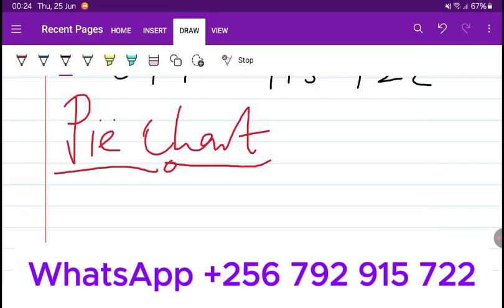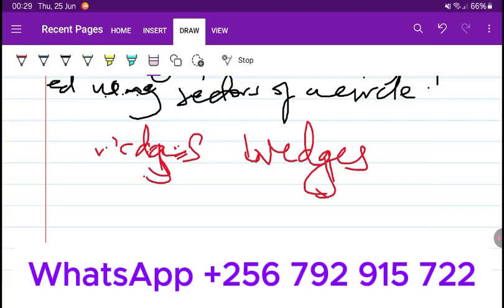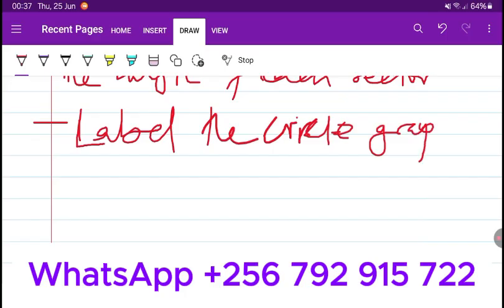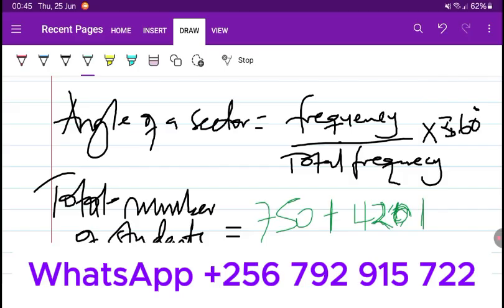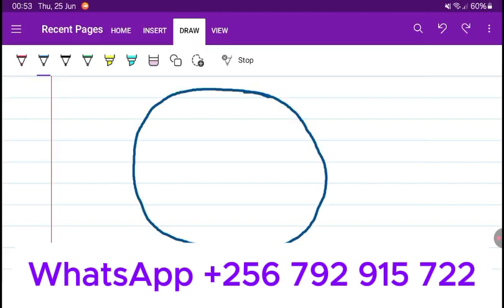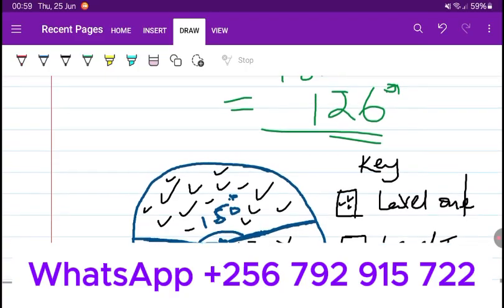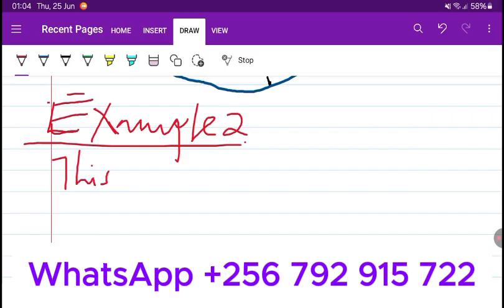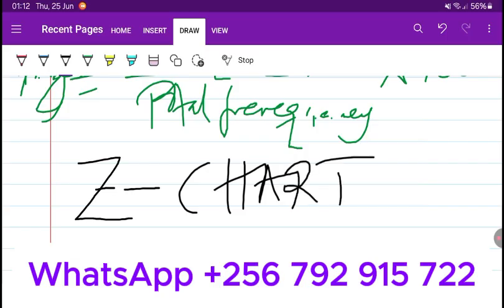a piechart for representation of statistical data